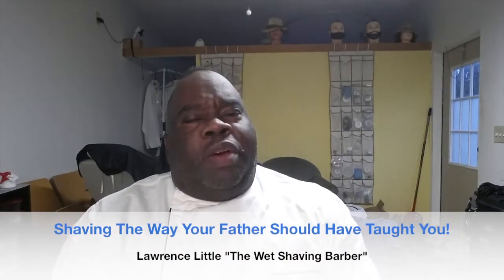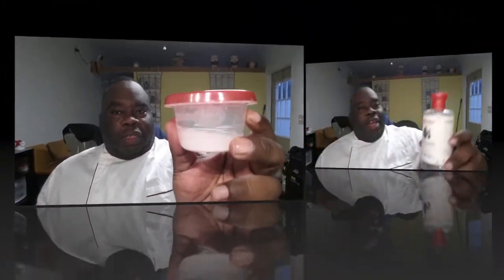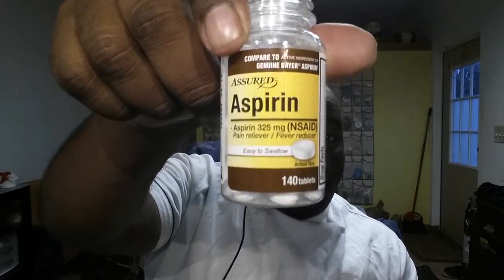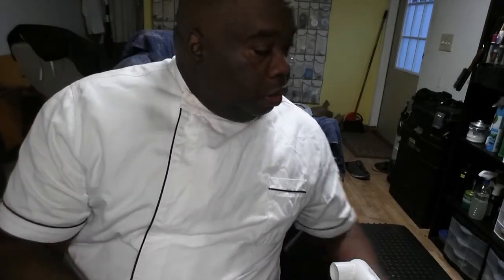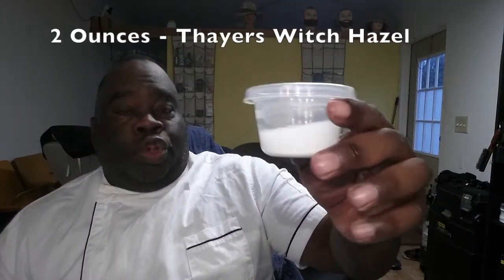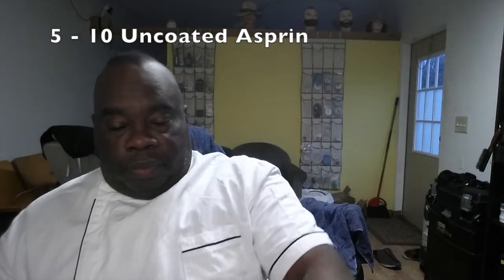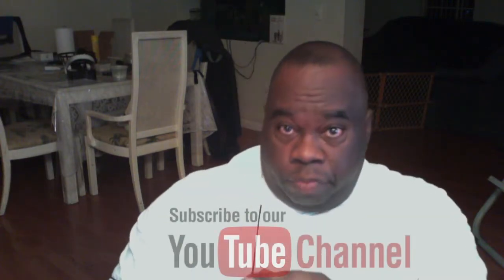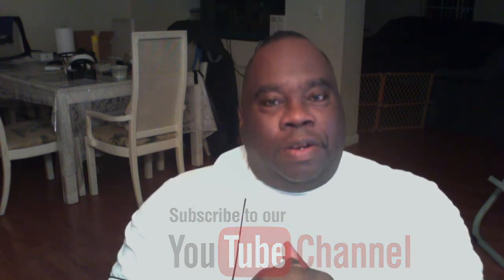Best DIY Razor Bumps Treatment For Beginners | How to Get Rid of Razor Bumps Fast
Whether you are a newbie or an experienced wet shaver (shaving with a razor) you no doubt have come to understand that shaving can often lead to the development of unattractive, itchy and painful razor bumps or ingrown hairs. These occur when hair follicles get infected with bacteria, which more often than not will cause redness and inflammation of the affected area.
So now that you want to learn how to get rid of razor bumps fast, let’s focus on the following tip – it will help you prevent shaving irritation, avoid ingrown hairs, and promote quick skin healing!
Using Aspirin + Witch Hazel = Best Razor Bump Prevention!
Salicylic acid, the main metabolite of aspirin, is also an active ingredient in many acne products. It removes dead skin cells, liberates pores, and kills bacteria that have attacked hair follicles. It, therefore, reduces redness and inflammation.
Crush up an  5 to 10 aspirin and mix it with 2 ounces of Thayers Witch Hazel (Unscented) to form a paste. Apply the mixture over razor bumps, let dry, and then rinse off with cold water after 5 minutes. This will help bumps disappear quickly.
Why use Witch hazel?
Witch hazel has antiseptic, anti-inflammatory, anti-bacterial and astringent properties, which help calm irritated and inflamed skin.
Pour some witch hazel hydrosol on a cotton pad and wipe it over razor bumps.
Products commonly used in my Shave & Lather Reviews
Razor - Edwin Jagger DE89
Razor Blades - Shark
PLEASE SHARE WITH AS MANY FRIENDS AS POSSIBLE... THE MORE VIEWERS THE BETTER OUR CONTENT CAN BE!!!

connected with this channel.